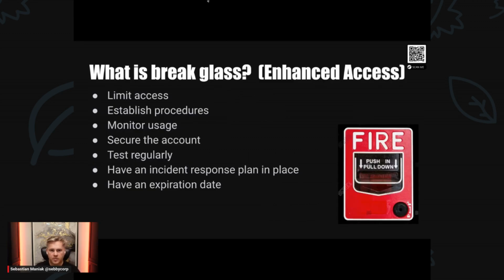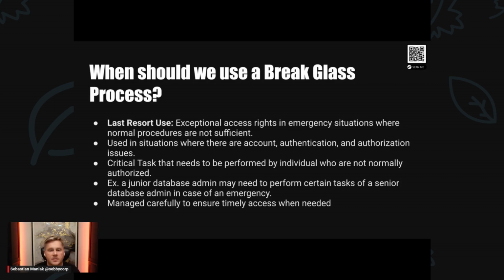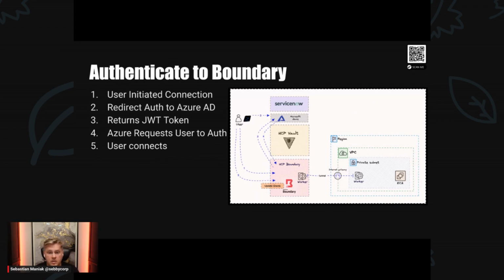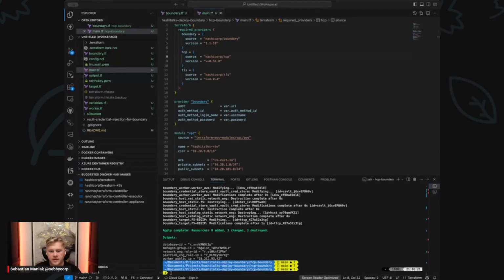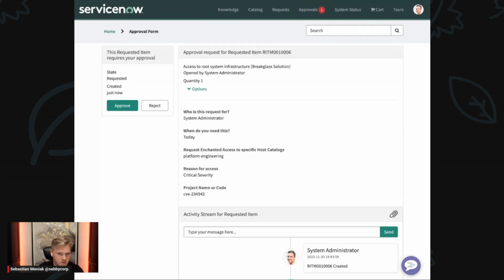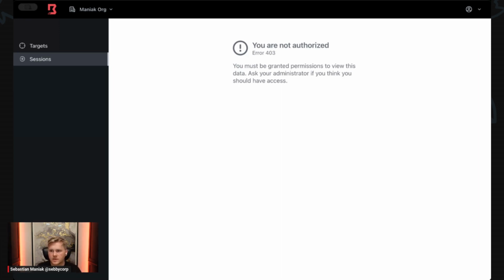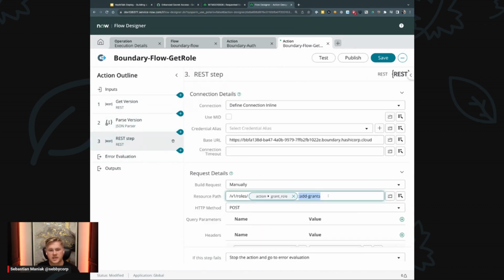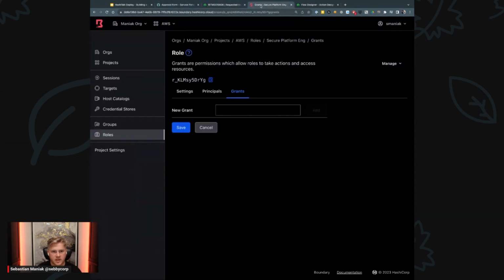Building a Self Service Portal for Just in time Access with HashiCorp Boundary + Vault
This is my hashitalks deploy presentation that focus on building a self service just in time access to infrastructure